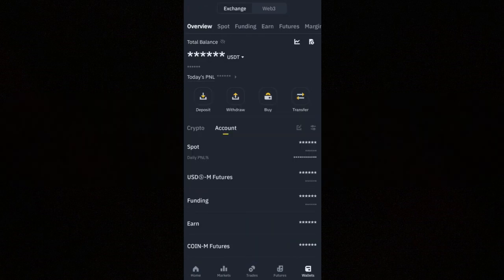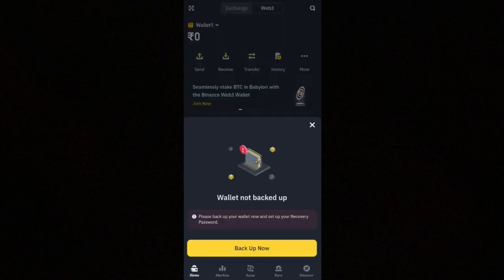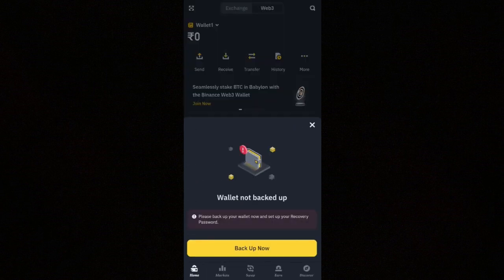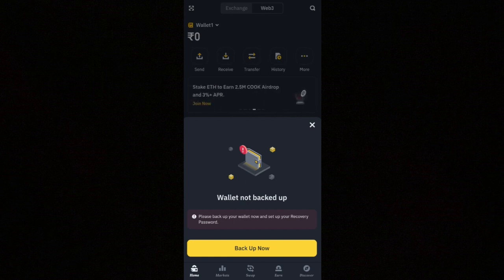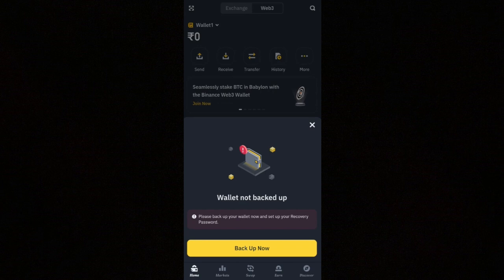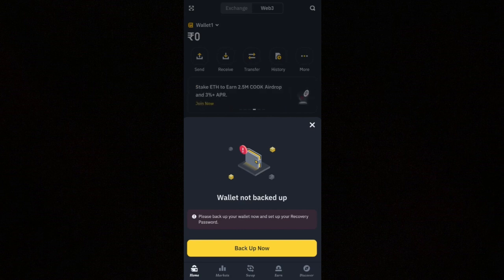*UPDATED* How To Restore Binance Web3 Wallet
How To Restore Binance Web3 Wallet 2025